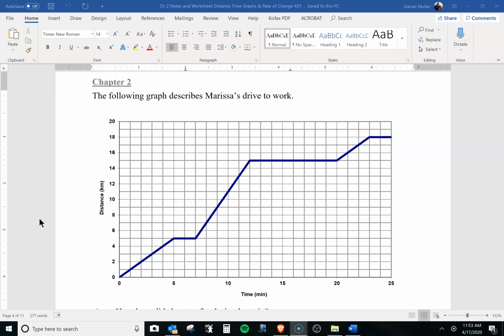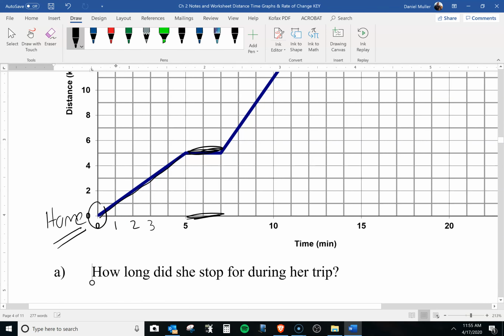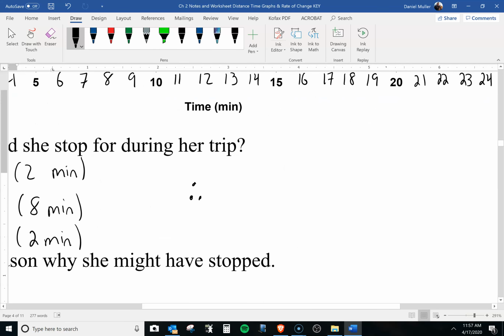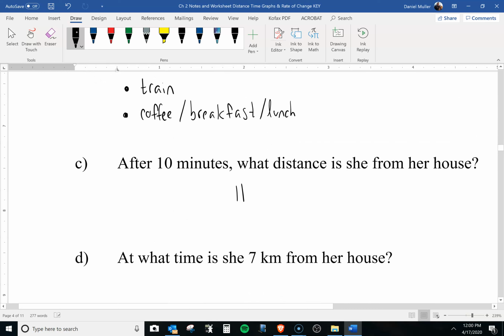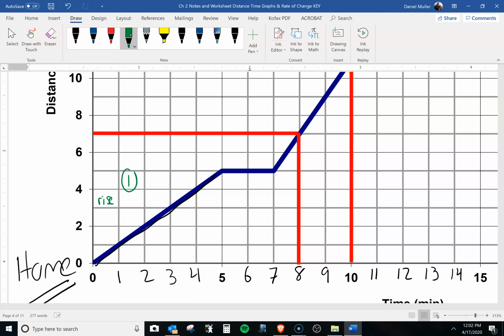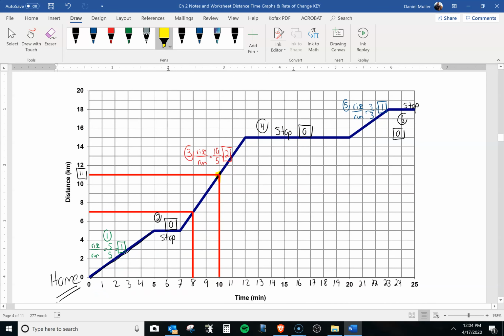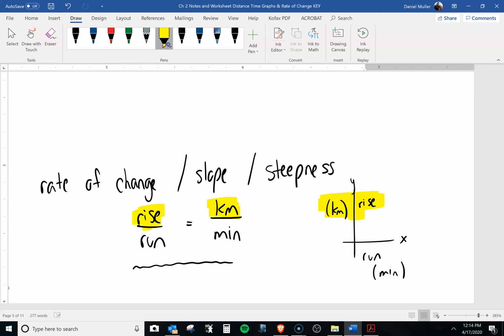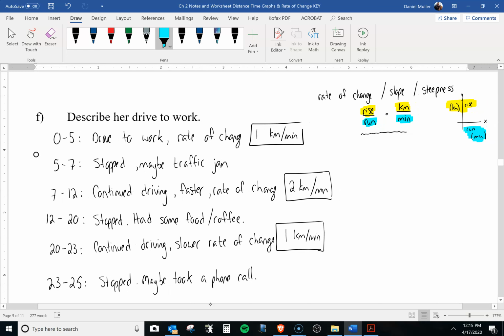Unit 5 Chapter 3 Distance Time Part 5